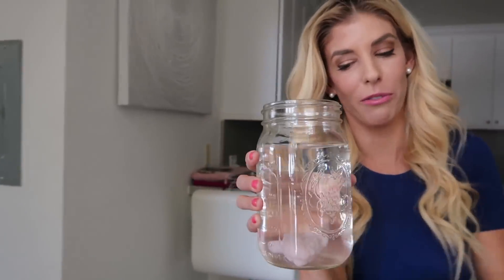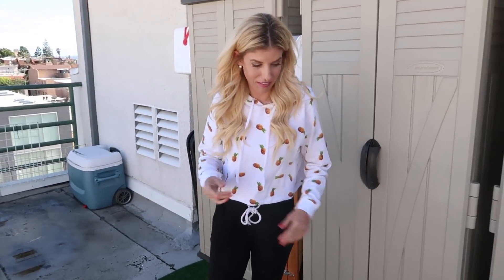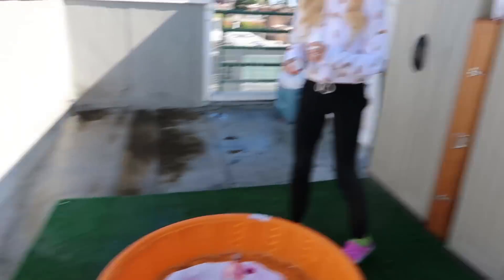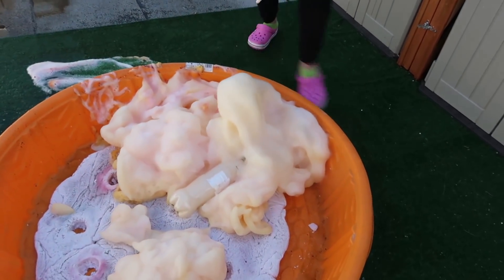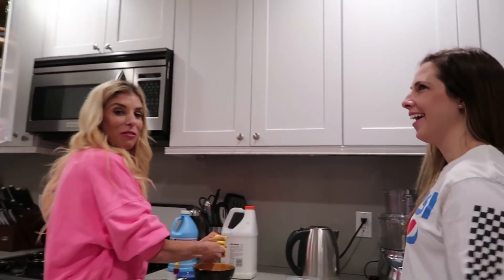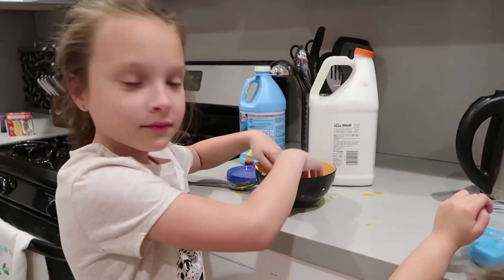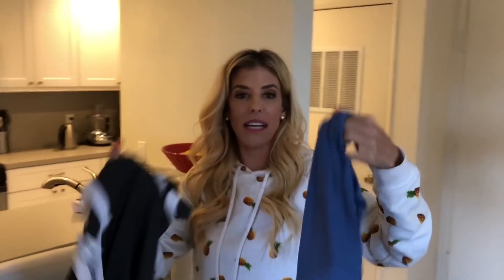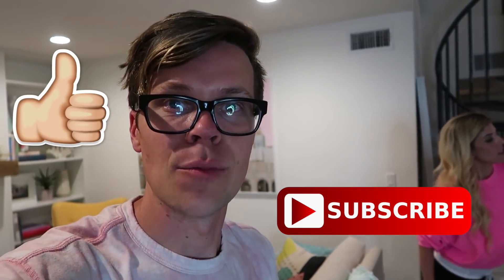What Color Will This Turn Into? Elephant Toothpaste Experiment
We learn how to make DIY elephant toothpaste and try to guess what color this mix will turn into.  Can you tell?  Have you made elephant toothpaste before?

A clean 16 ounce plastic soda bottle.
1/2 cup 20-volume hydrogen peroxide liquid (20-volume is a 6% solution, ask an adult to get this from a beauty supply store or hair salon)
1 Tablespoon (one packet) of dry yeast.
3 Tablespoons of warm water.
Liquid dish washing soap.
Food coloring.
Small cup.